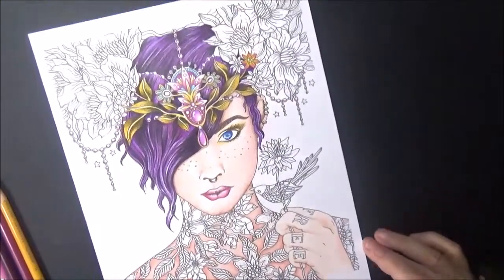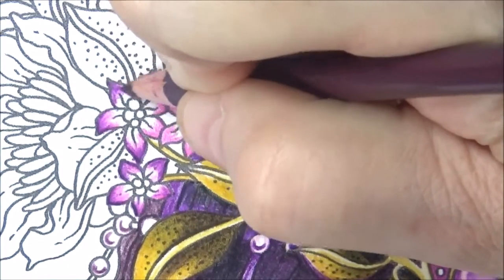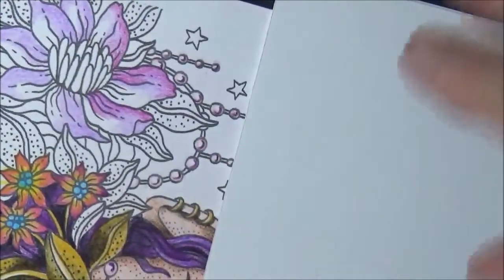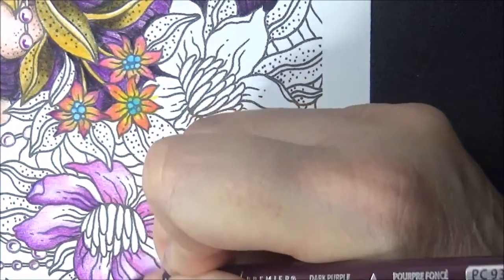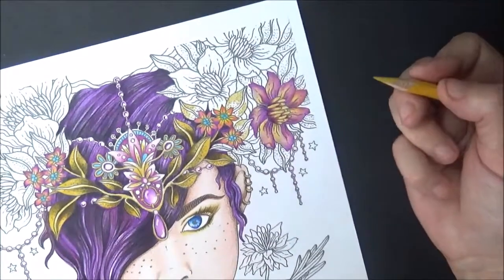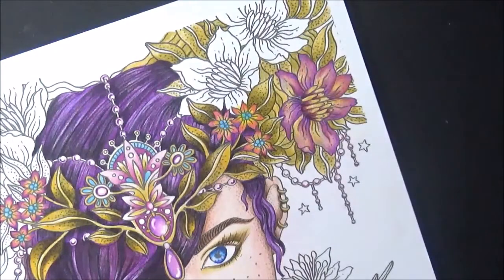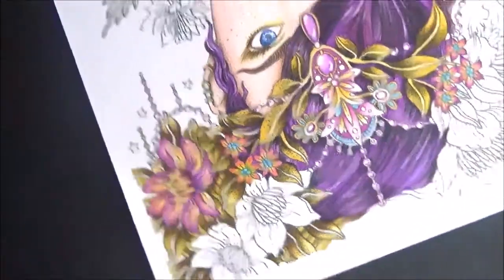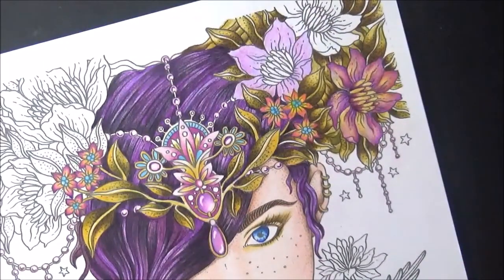SUMMER NIGHTS PART THREE - Hanna Karlzon Flower Headpiece, Leaves with Lisa Brando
Here is part three of my video tutorial on the Tattoo Girl, who I called Leigha from the Summer Nights Adult Coloring Book by Hanna Karlzon. In this video we will continue coloring our picture by doing the top flower headpiece and complete the leaves. In part four we will do the tattooed flowers  and then, in part 5 we will do the background. I may also do a part 6 where we cover the frame in broken jewelry.

Join my facebook group for live streaming coloring and more.
Post your masterpieces ok?